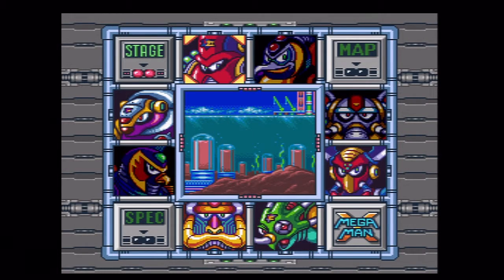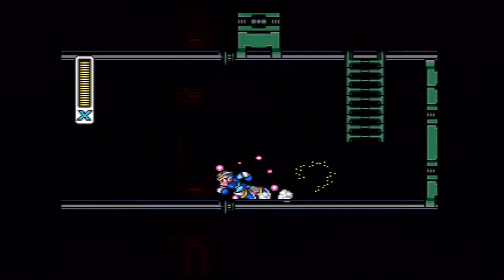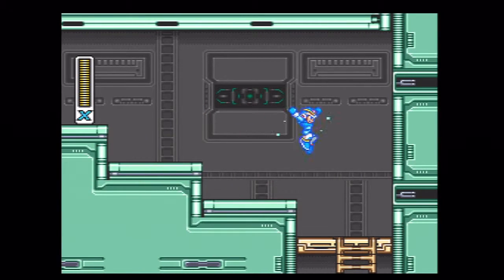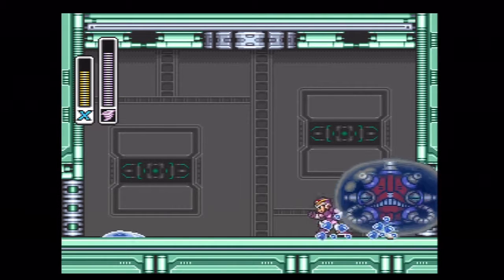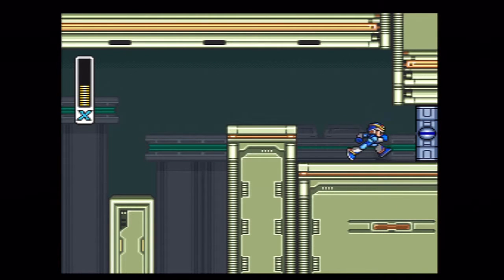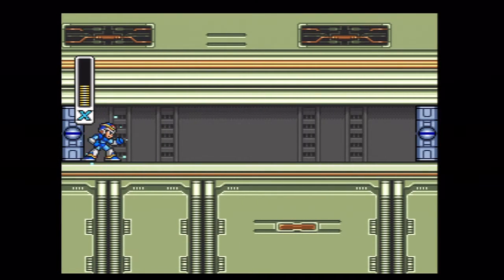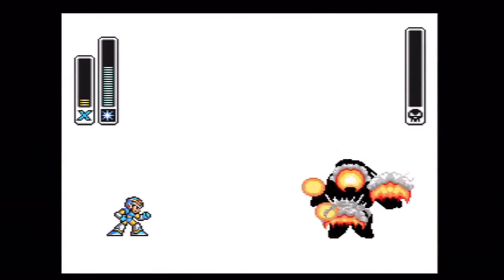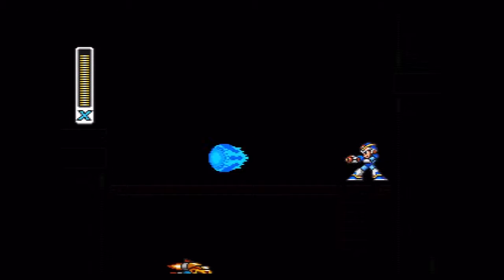Mega Man X | Spark Mandrill - 5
This version of Mega Man X comes from the Mega Man X Collection for PS2

Here we take on Spark Mandrill and run across a Sub Tank that is just out of our reach. That's 2 areas we'll need to backtrack out of necessity.

Spark Mandrill is one of the worst (but not THE worst imo) cases of weakness abuse in the bosses in this game.

I miss a pretty easy Heart tank but at the end I go back to show it.